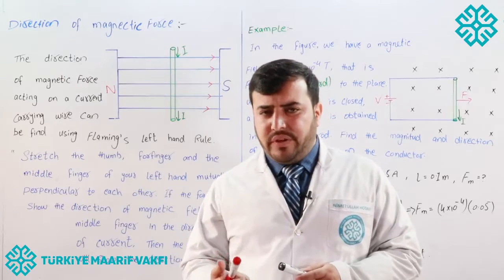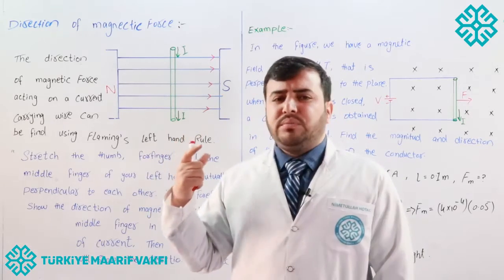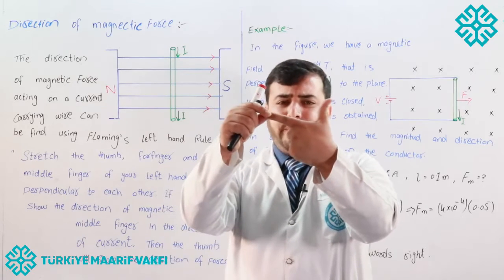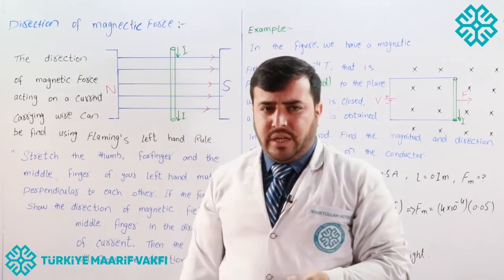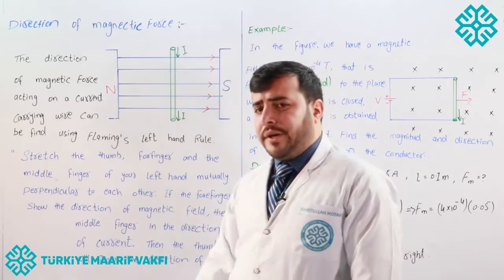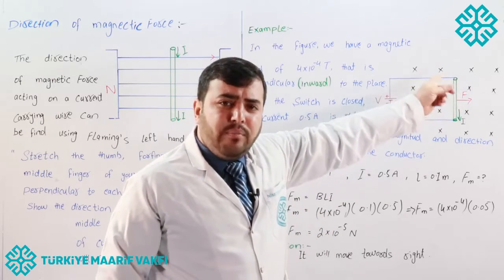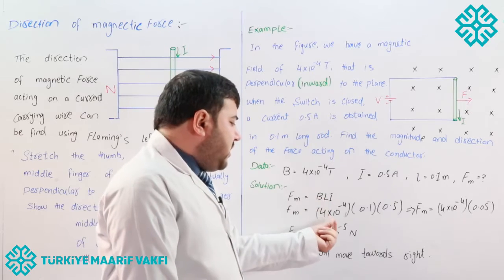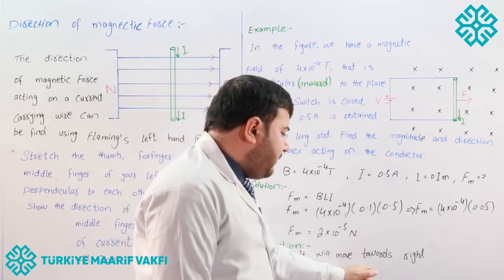10th Class physics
direction of magnetic force acting on a current carrying wire placed in magnetic field class 10